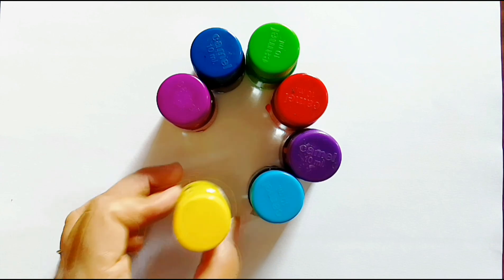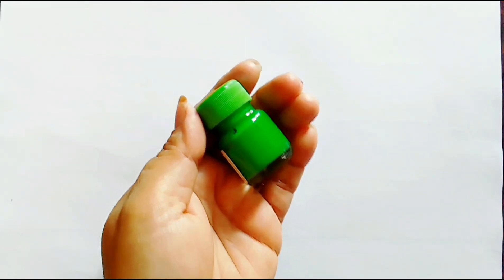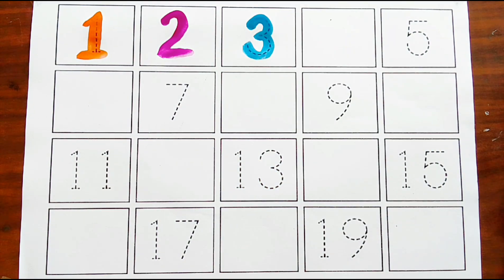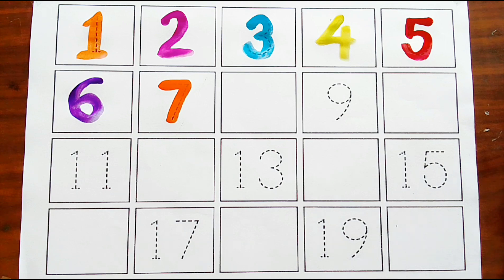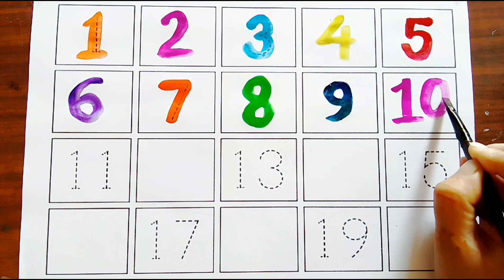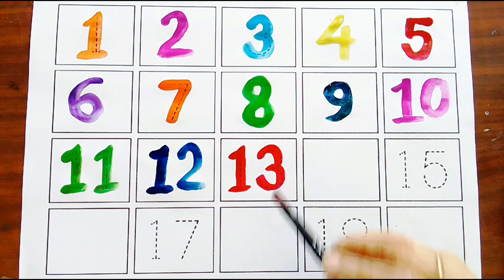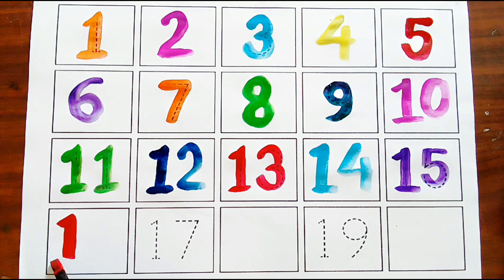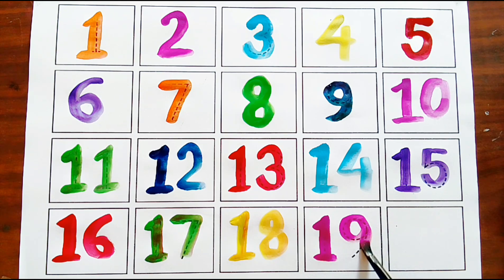One Two Three, 123, 123 Numbers Counting 1 to 100, collection for writing along dotted line for kids